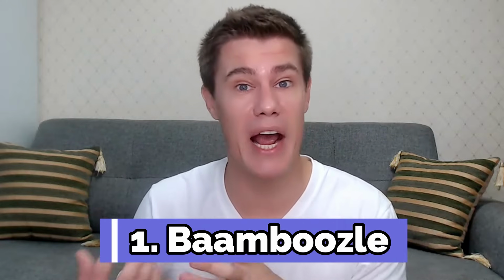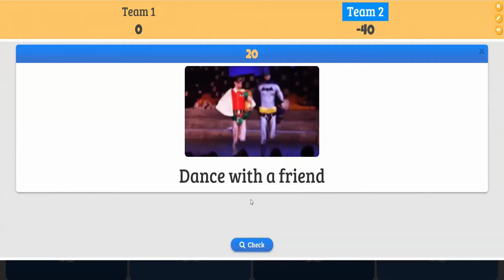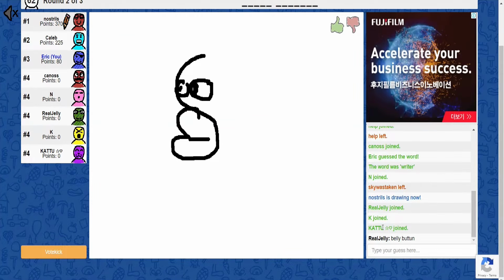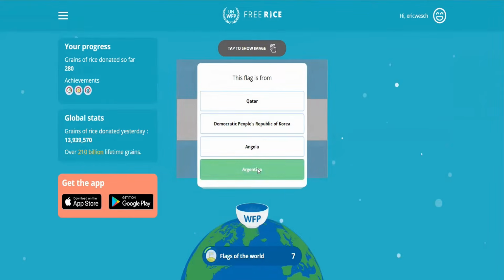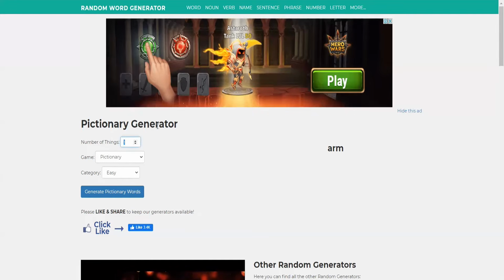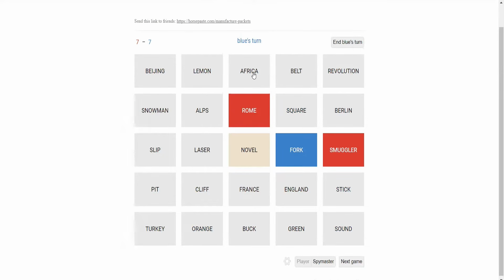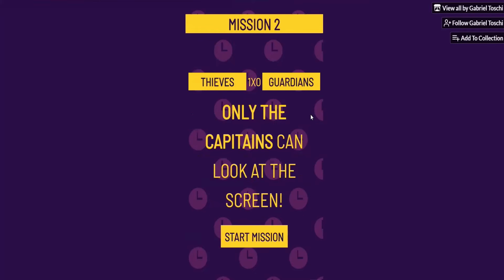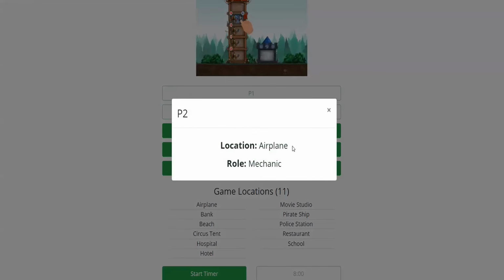10 Online Game Websites for Kids to use in Online Class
Here are the Top 10 Websites to play games for Free

🚀 SUPPORT

🎓LEARNING LINKS

⏱️TIMESTAMPS

0:00

🎼 MUSIC